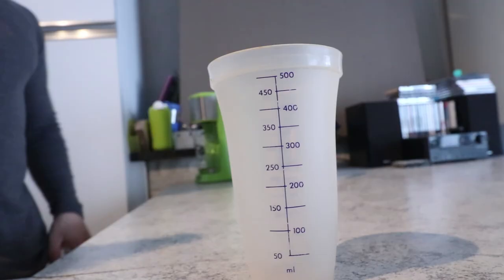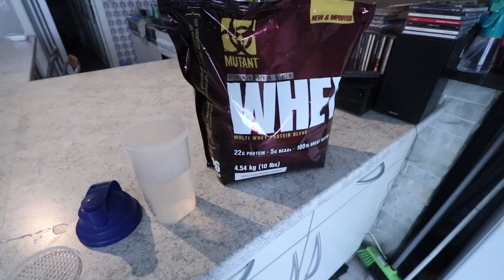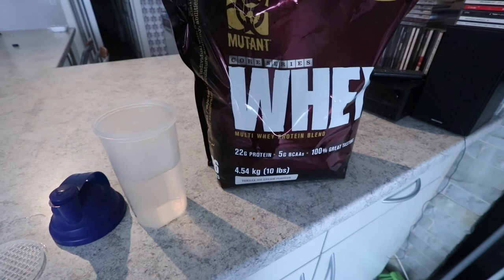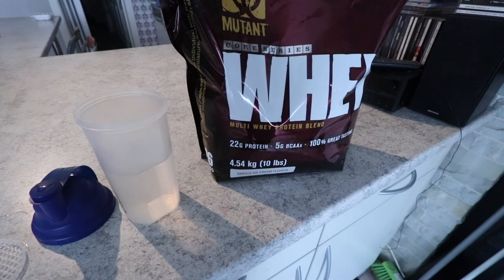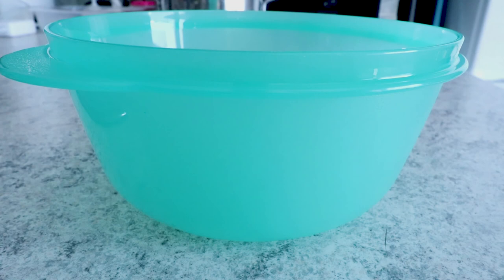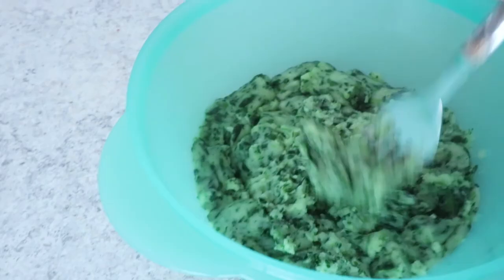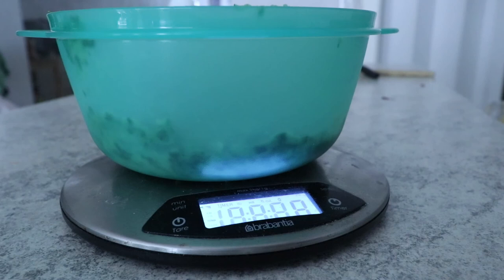My Current Diet To Get SHREDDED (Full Day Of Eating)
OR JUST SLIDE INTO OUR INSTAGRAM DM’S